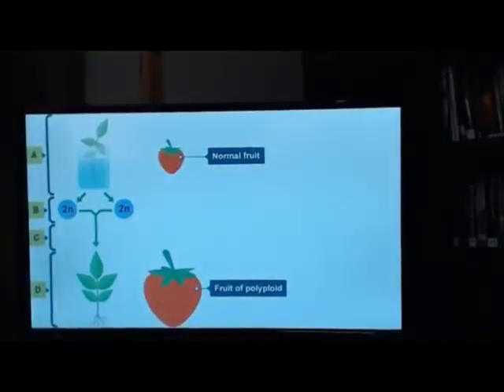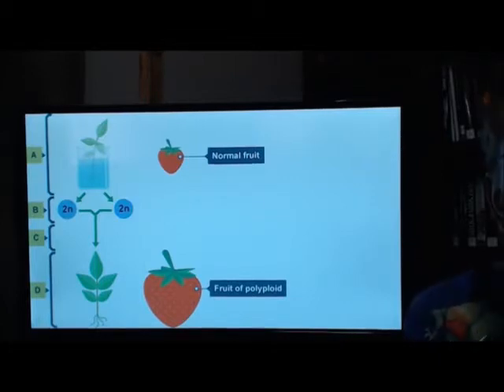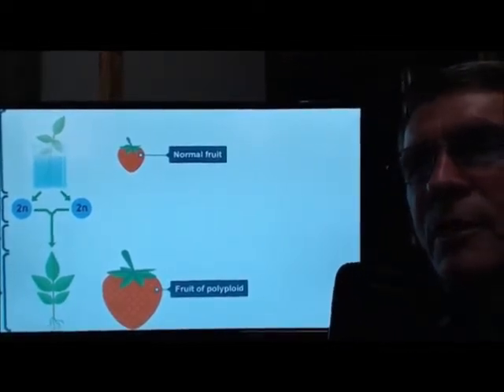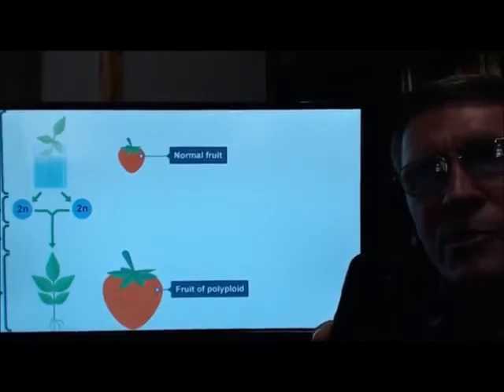My Conversation with Kent Hovind Pt. 3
I talked with Kent Hovind over the phone. The video is also available on his channel under the title "Dr. Kent Hovind 5-23-17 Phone "Debate" with LSU student part 3".